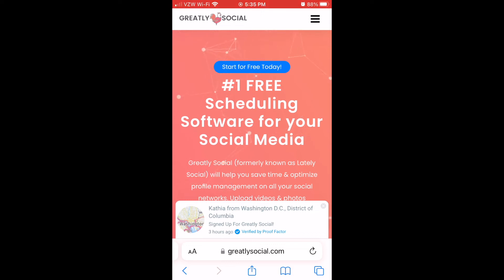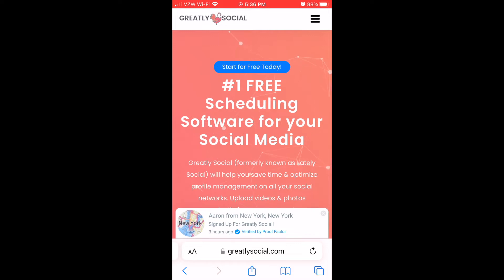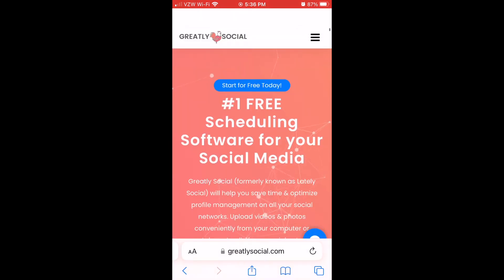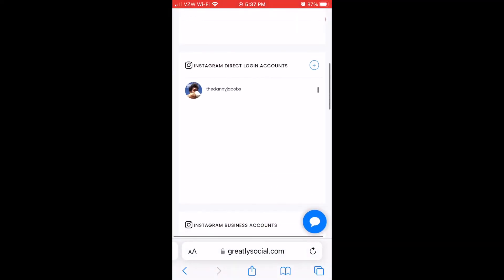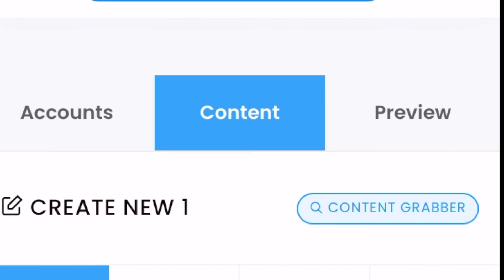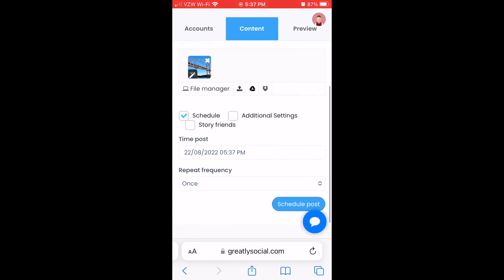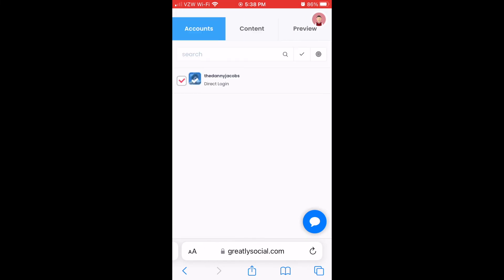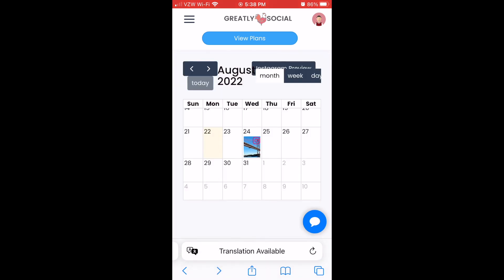How to Schedule Instagram Stories for Free from your Mobile Phone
In this video I walk you through how to schedule Stories to Instagram from your mobile phone.  This Instagram scheduler you can use from your phone or it can be done from the computer, the step by step process will be the same.  Sites like Creator Studio, Later, Hootsuite, Sprout Social, and Facebook do not currently have schedule for Instagram Stories, BUT the application I show you in this video does allow scheduling!  Easily plan, auto post, and schedule IG stories so you don't have to worry about it each day.

I post videos on social media like this weekly.